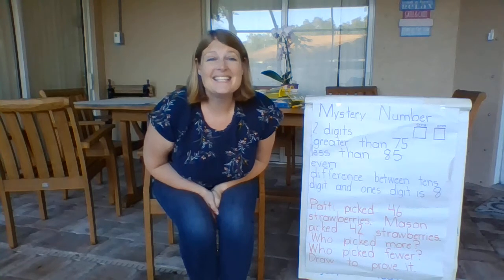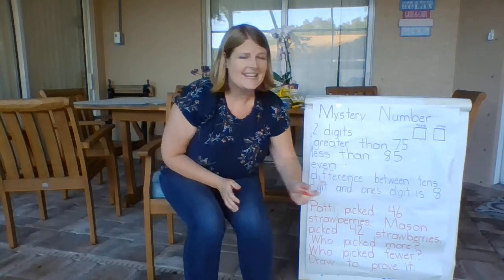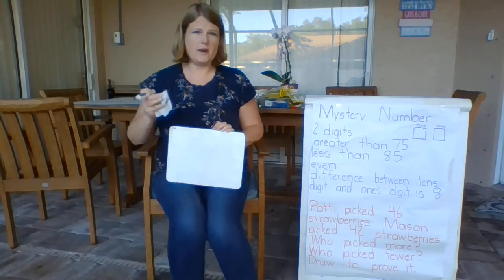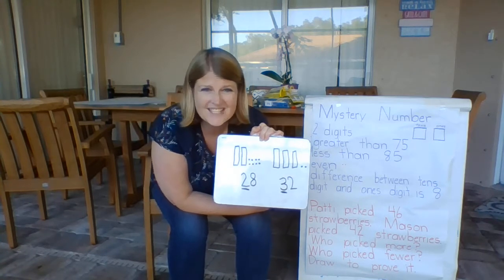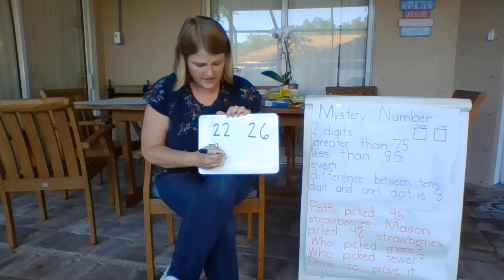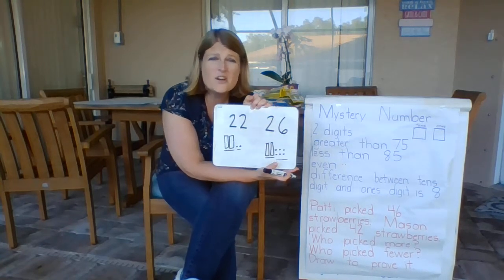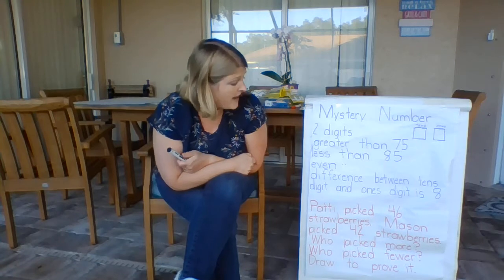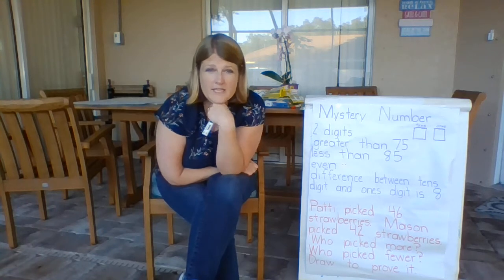Calendar and Math Lesson 4/1/20 Mrs Jarvis' Class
Comparing Numbers to 100